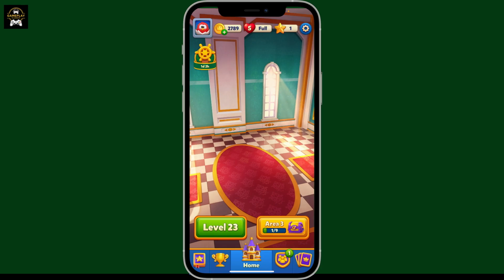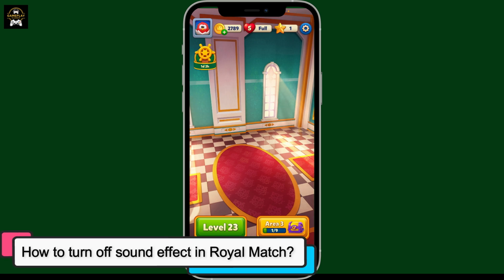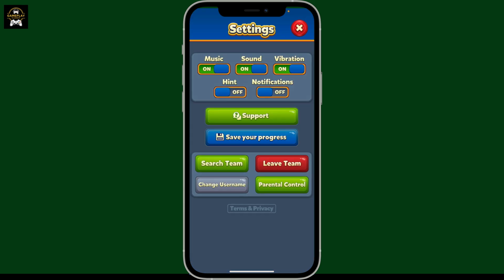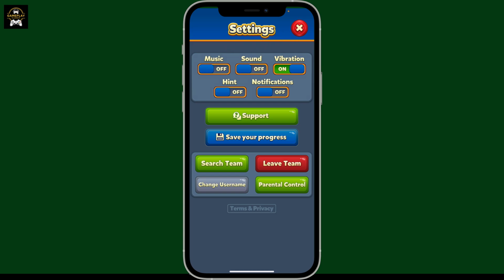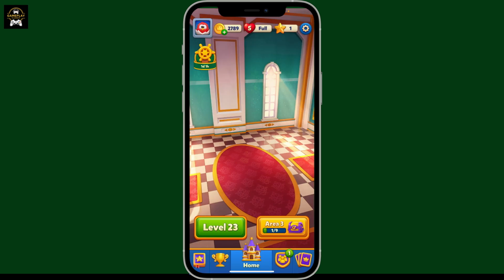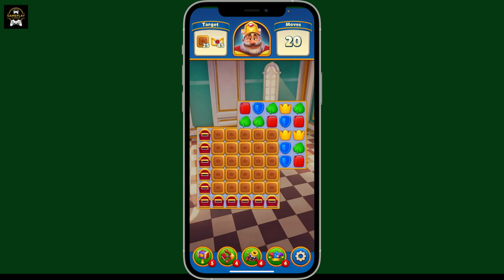How to Mute Sound Effects in Royal Match? Turn Off Game Sounds in Royal Match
🔇 Want to enjoy Royal Match without sound effects? In this tutorial, I'll show you how to turn off sound effects in just a few simple steps. Whether you prefer playing in silence or just want to disable game sounds, this guide has got you covered! 🎮✨